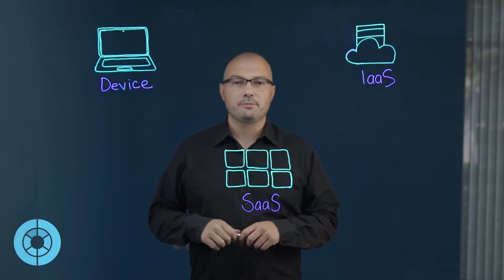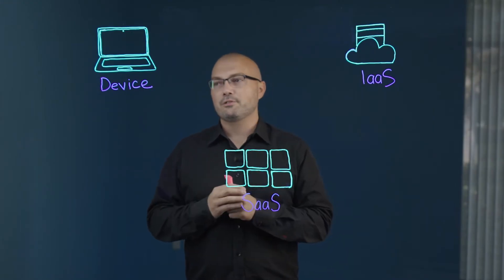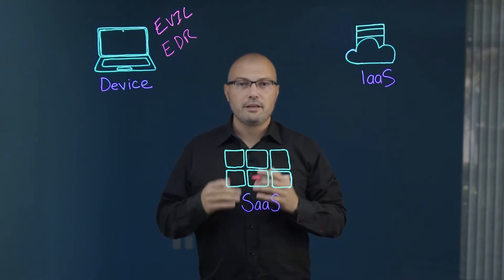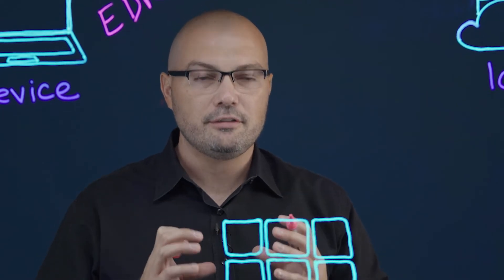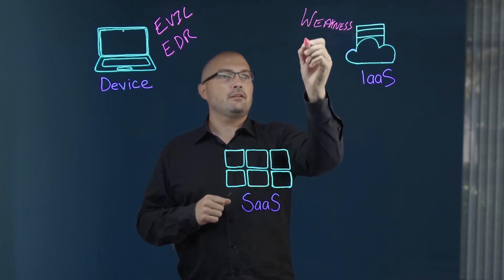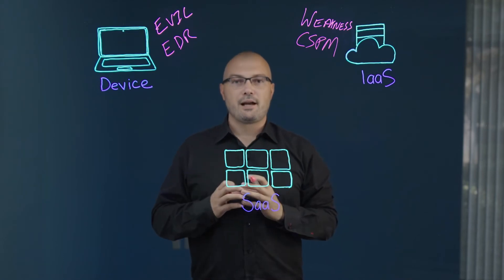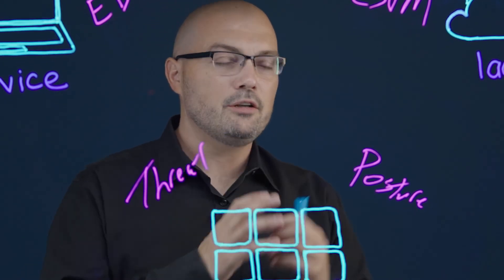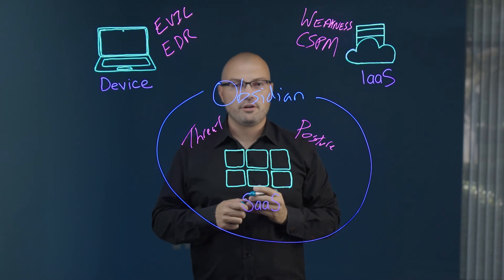The Elements of SaaS Security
To better understand SaaS security today, it is important to recognize why solutions were developed to protect endpoints and cloud infrastructure in the past. In this lightboard video, Obsidian CTO and co-founder Ben Johnson explains how endpoint detection and response (EDR) and cloud security posture management (CSPM) emerged to protect against threats to devices and vulnerabilities in cloud infrastructure—or “evil” and “weakness.” He relates these concepts to modern SaaS applications and shows how Obsidian’s comprehensive approach addresses both components.